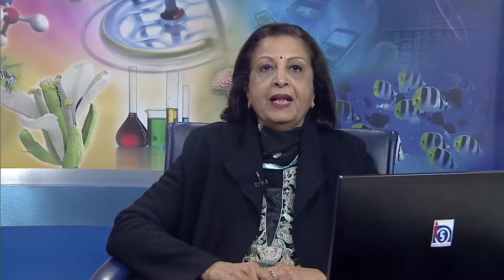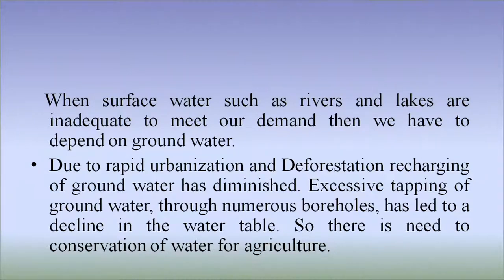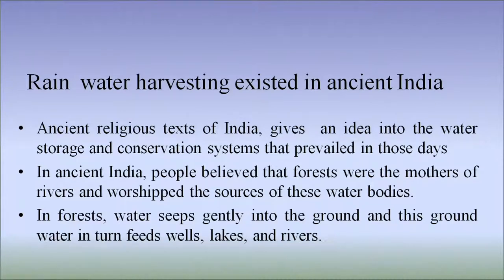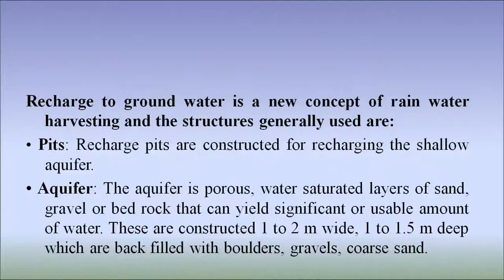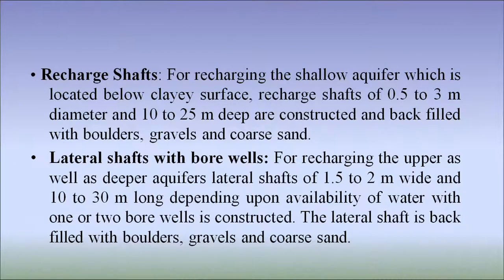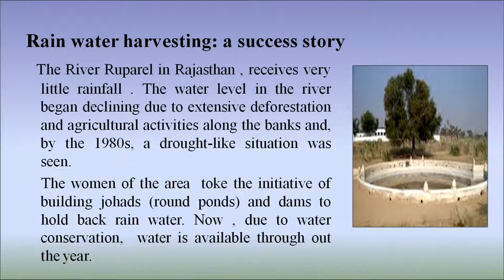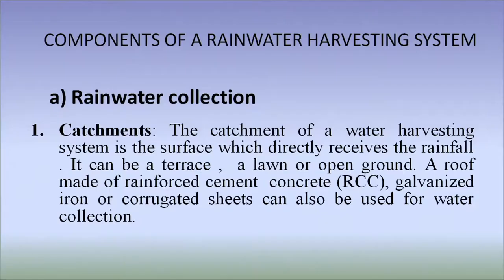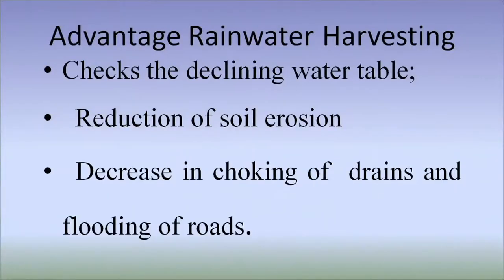30 Methods of Water Harvesting M8A Sr. Secondary 333